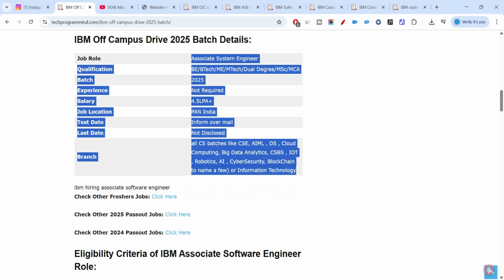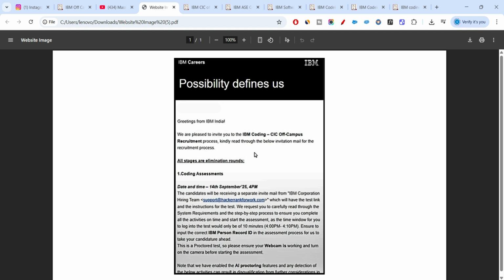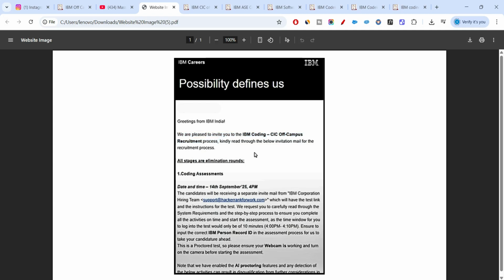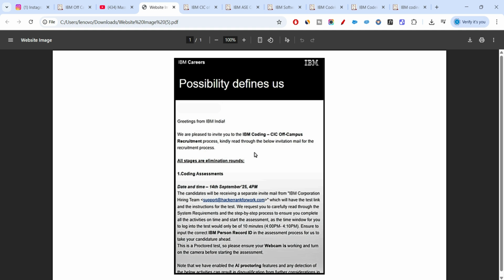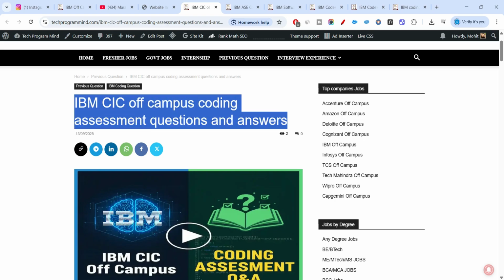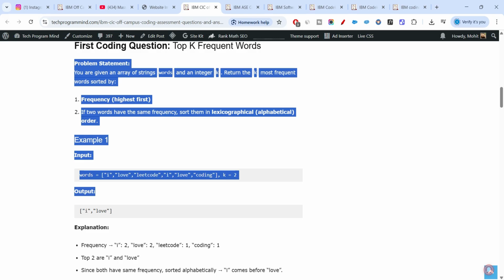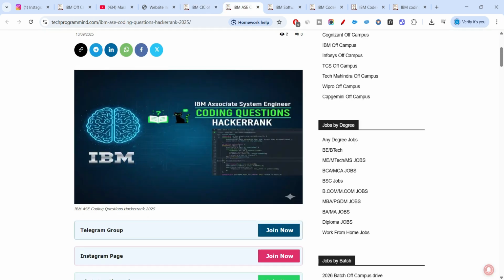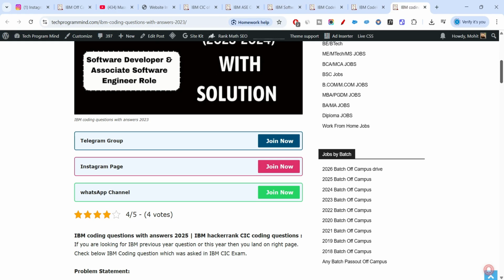😍IBM CIC Mass Hiring Coding Question | IBM Coding CIC Off Campus Recruitment Previous Question 2025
IBM CIC Mass Hiring Coding Question | IBM Coding CIC Off Campus Recruitment Previous Question 2025, ibm cic 14 september exam question paper

Topic Covered:
ibm cic off campus coding assessment questions and answers
ibm cic off campus coding assessment questions and answers 2025
ibm online coding round questions
ibm coding assessment questions
ibm internship coding questions
ibm coding assessment questions for associate system engineer
ibm cic off campus recruitment process
ibm cic off campus recruitment process 2025
ibm cic off campus recruitment process 2024
ibm - cic off campus recruitment process batch 2024
ibm coding – cic off-campus recruitment process
ibm coding – cic off-campus recruitment
ibm coding – cic off-campus recruitment coding questions
ibm ase coding assessment questions
ibm exam questions,
ibm test questions,
ibm recent exam questions and answers,
ibm exam coding questions,
ibm exam
ibm questions and answers
ibm mcq questions and answers
ibm questions
ibm hackerrank coding questions
ibm hackerrank coding questions data engineer
ibm hackerrank coding questions for frontend developer
ibm hackerrank coding questions 2025
ibm hackerrank coding questions for software developer
ibm coding assessment hackerrank 2025 questions and answers
ibm hackerrank test python
ibm off campus drive 2025 batch coding questions